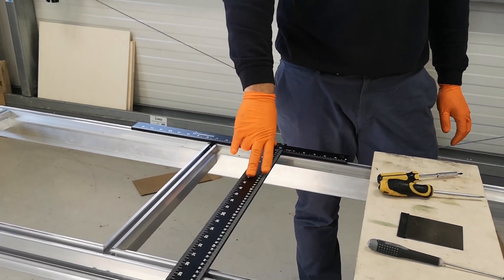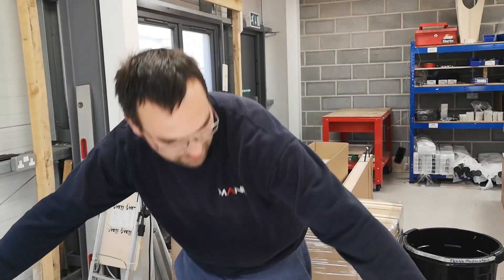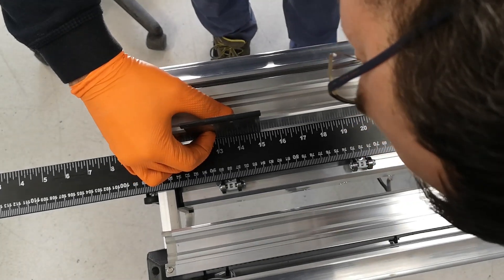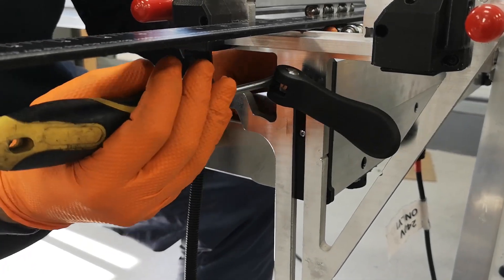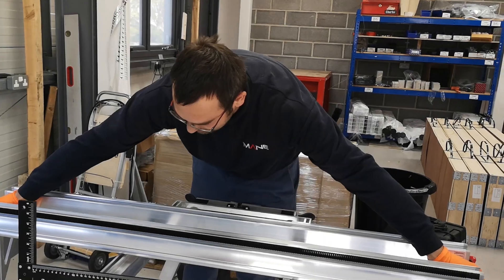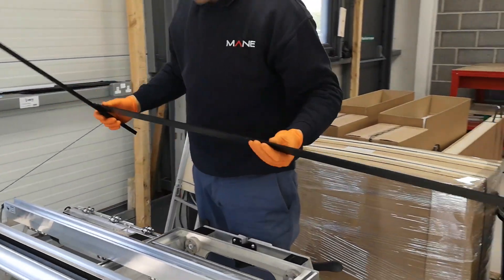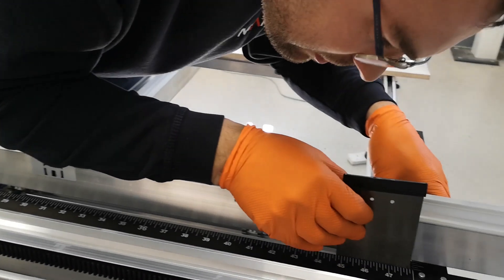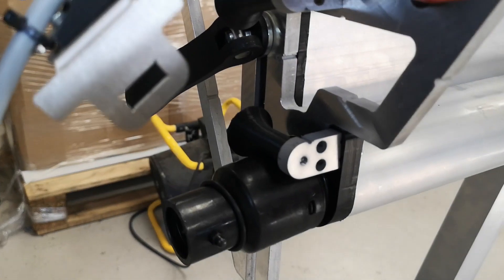Setting The Upper X Beam To Square Against The Y Bench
**This video uses one of the earlier versions of SmartBench. Features will differ from the product that is currently on sale from our website. (It's cool to see how far it's come though, right?)**

This video will show you how to square your upper X beam against the Y bench.

This video is apart of our How To Square The SmartBench Axes playlist - watch til the end or click the link below to go straight to the next video.